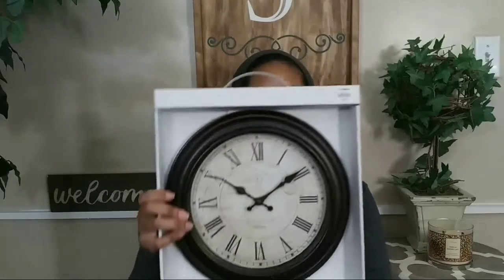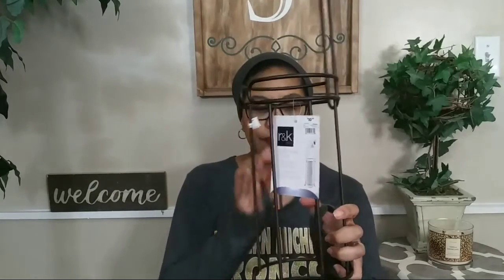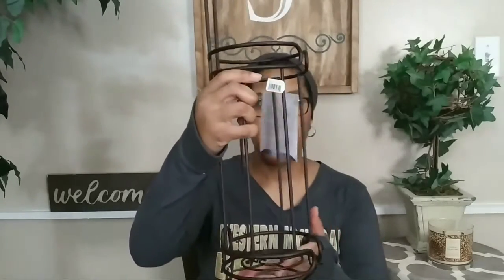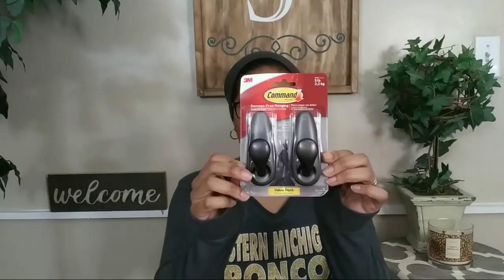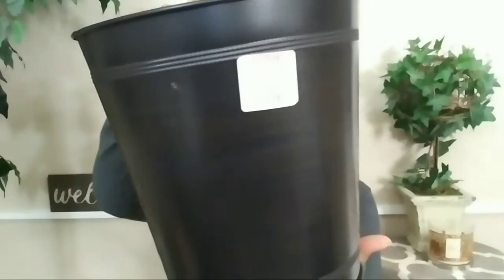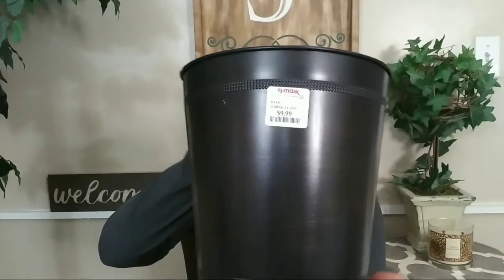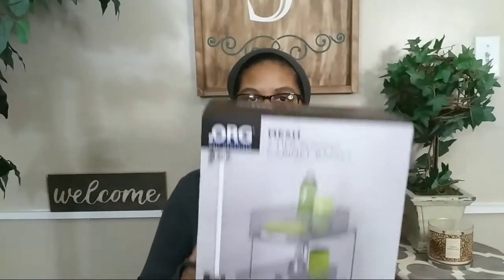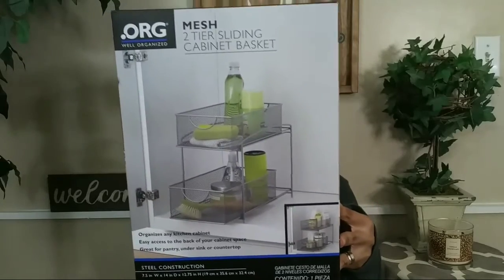Bathroom Haul|Plans for Bathroom Makeover Feb. 2020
Hey People, J here and thanks for stopping by. Check out today's video featuring a haul and my plans to makeover my half bath. This is part I to the process of the makeover.

Brown Trash Can $9.99 T*J*Maxx
Command Hooks $19.99 Target
Under Sink Storage Cart $21.99 Bed Bath & Beyond
Paint Kit $5.98 Lowes
Paint$16.98 Lowes
Brush$5.98 Lowes
Hand Towels $3.33 Big Lots
Rug $6.67 Big Lots